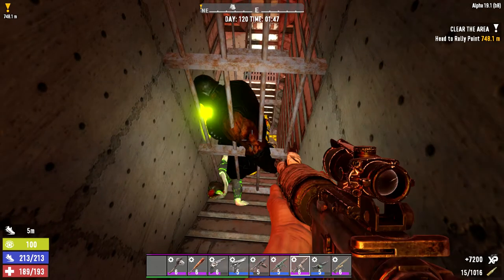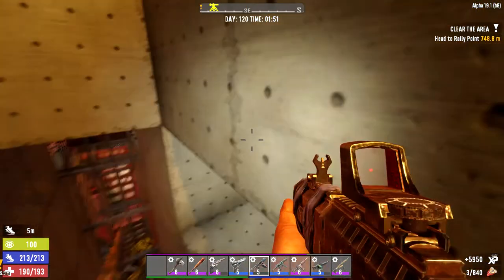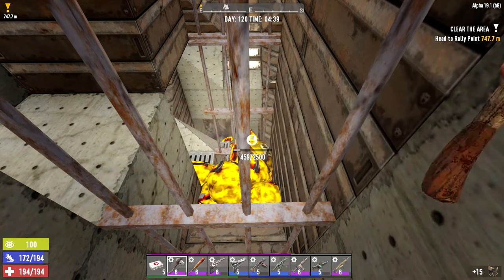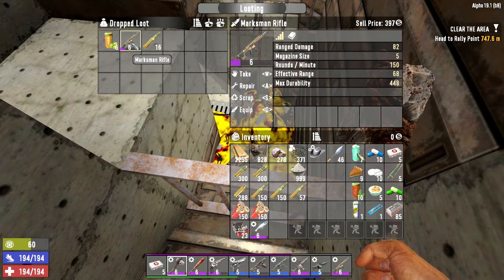7 Days to Die : Horde Night, Day 119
Blood Moon Time . The Horde is at it's most powerful yet ! But the Base is the most built up yet too. Only the Strongest shall prevail.
I'm really liking my new ( ish ) Horde Base. It's not pretty , but it is functional' and that is all it needs to be .
So were keeping up with the theme of me ,my Base, my turrets and my guns. There is a Spike Trap installed but it's not getting used in this episode.
7 Days to Die : Alpha 19.1 , b8 .
20th Sept 2020